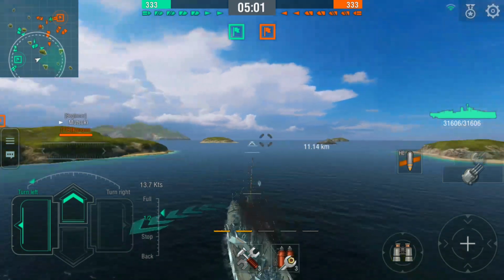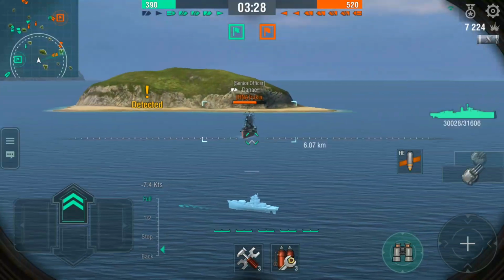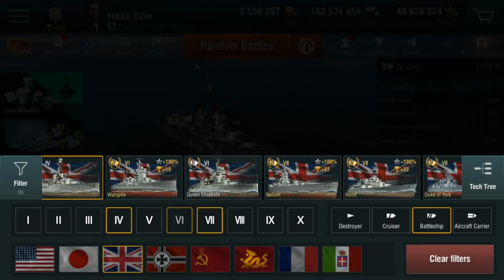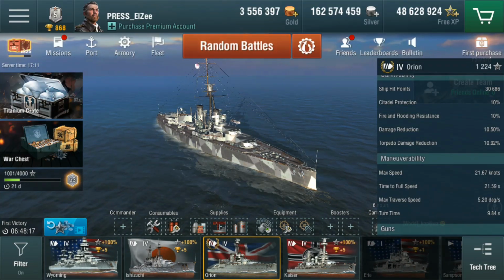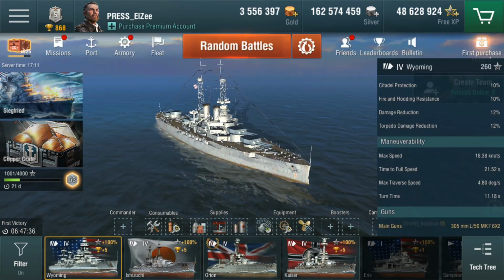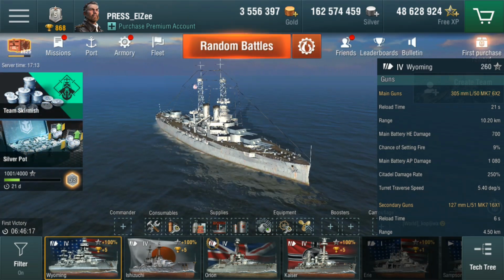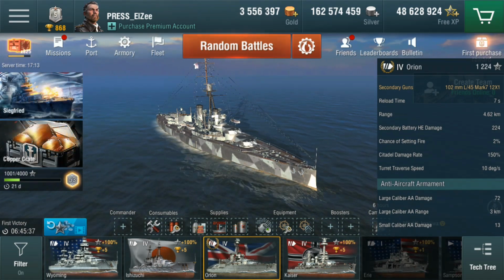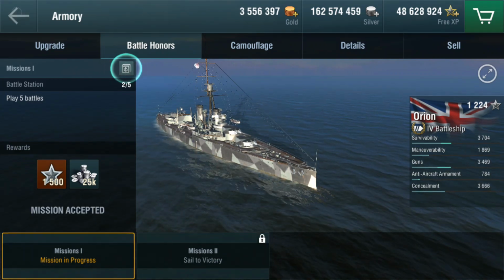World of Warships Blitz: Orion. Battle and Stats Review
It's with the tier four Orion that the main difference between the premiums and the tech tree ships became apparent. The tech tree ships don't have the same agility that I've enjoyed with the likes of the Warspite and the Nelson. I'll keep this in mind as I look at the Prince of Wales and Monarch.